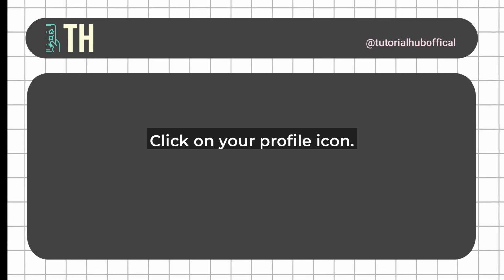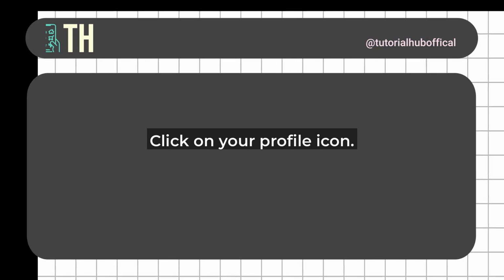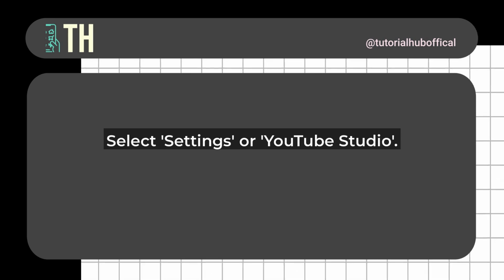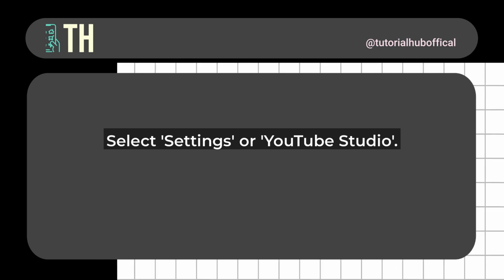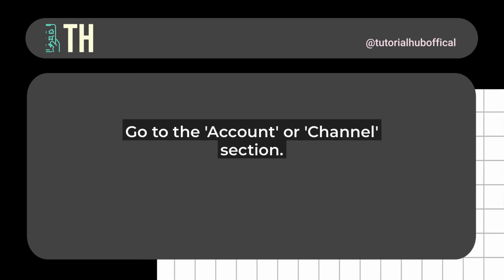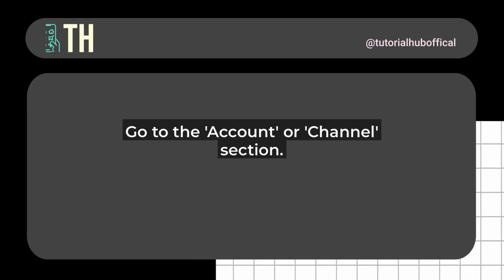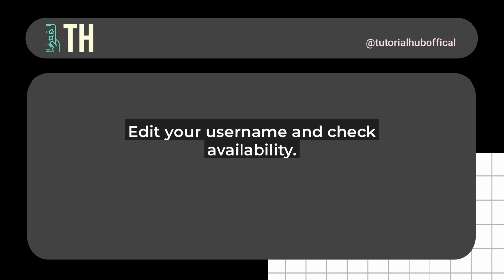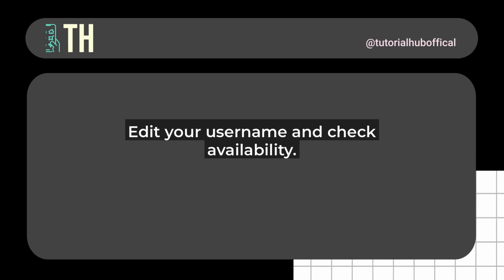How To Change Username On YouTube 2025